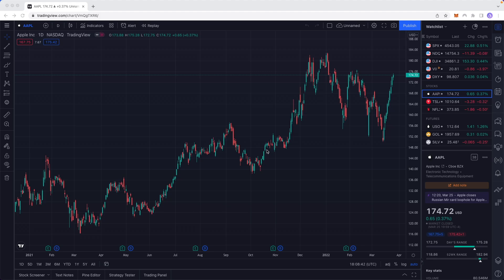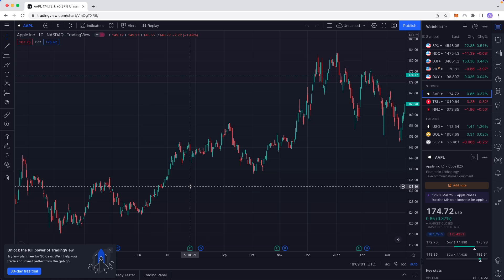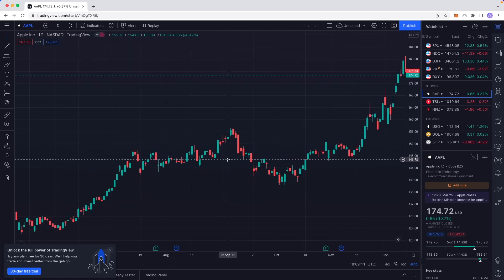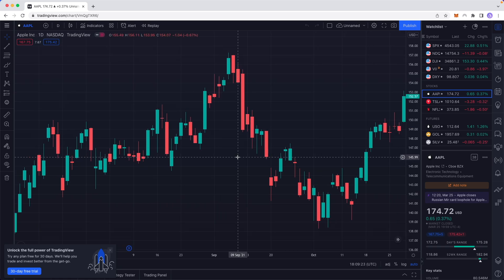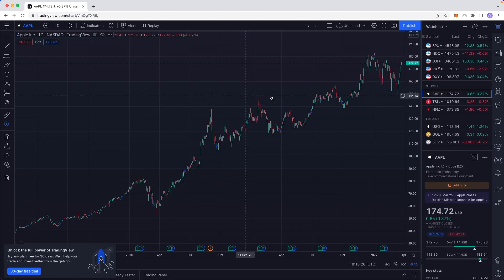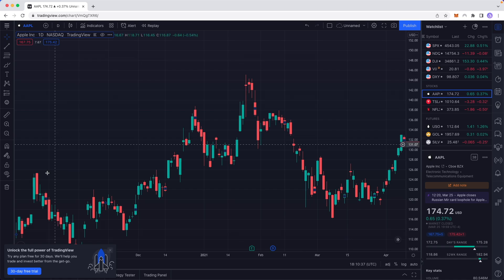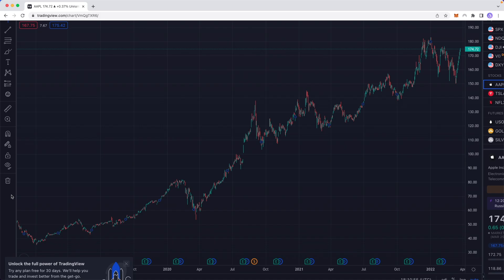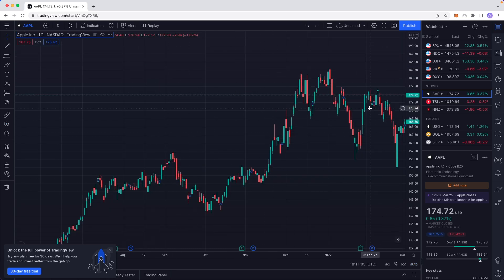How To Zoom In / Out in TradingView (2022)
In this video, we go over how to zoom in and zoom out of tradingview.